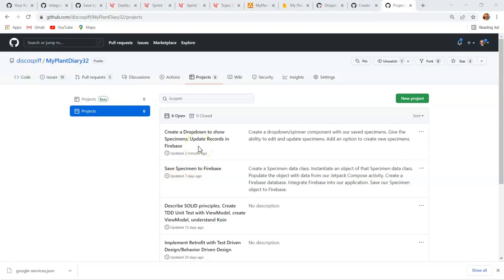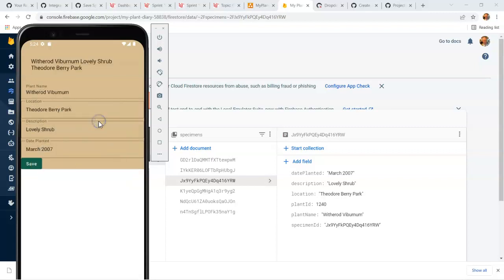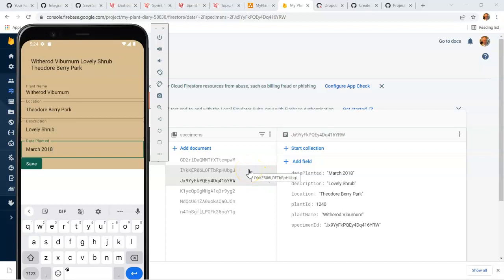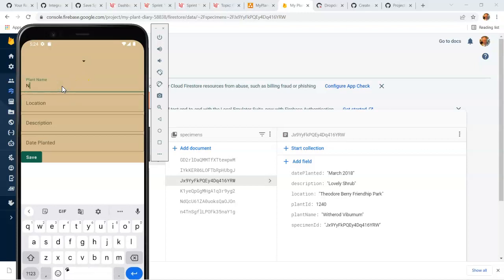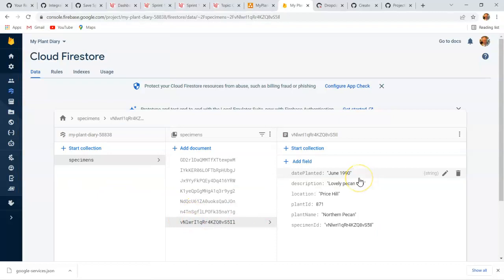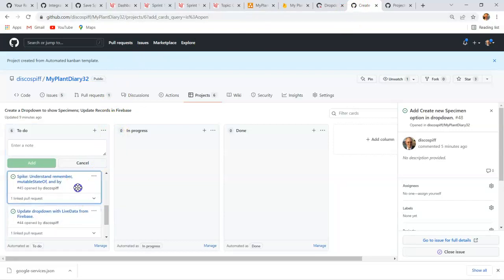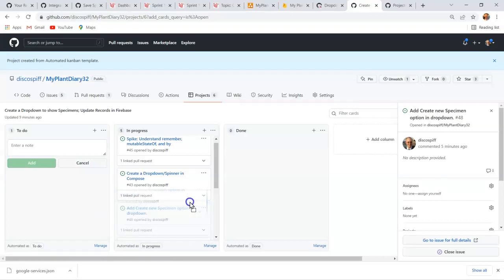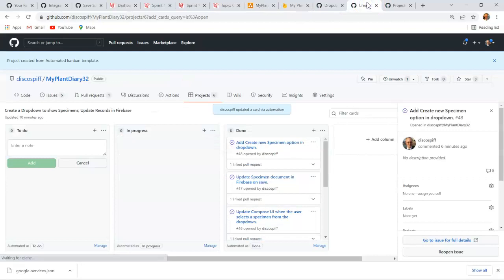Overview: Create a Dropdown to show Specimens; Update Records in Fireabase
Walk our scrum board where we create a spinner/dropdown in an Android Jetpack Compose application, listen to Firebase Cloud Firestore Database for changes to records,  populate the spinner with those records from Firebase, allow the user to select a specimen and then update our UI with details from that specimen, and allow the user to save updates from that specimen.
The source code for this video series is freely available